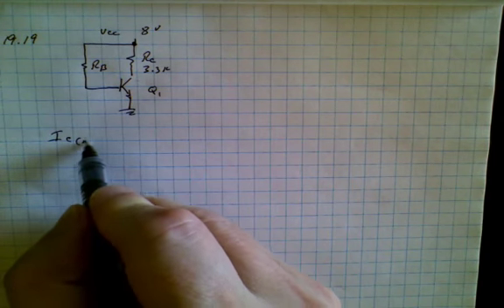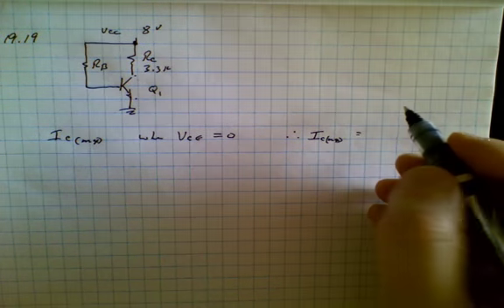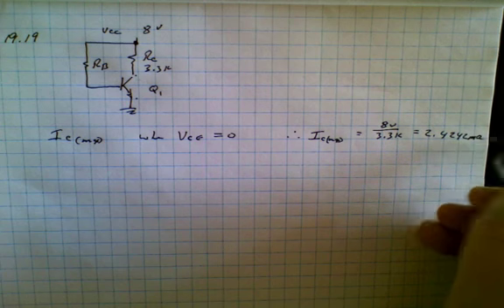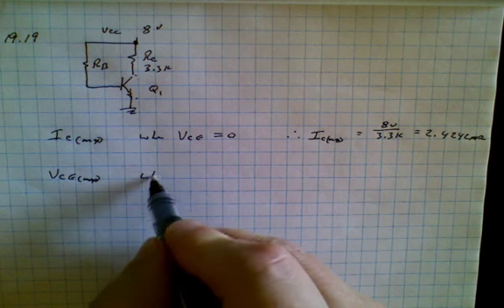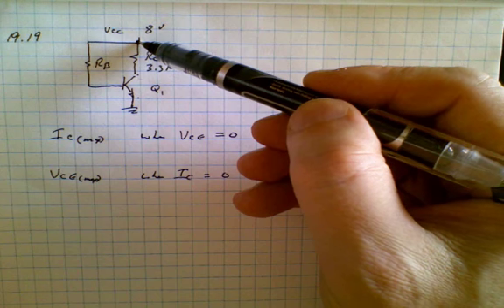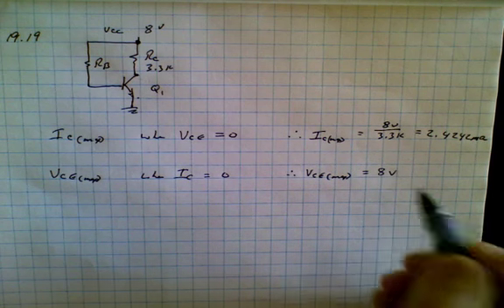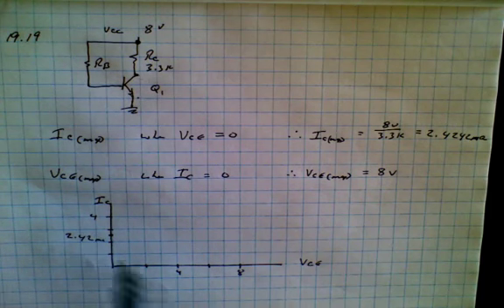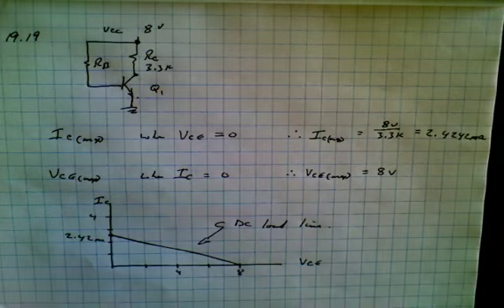Paynter_19_19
How to solve problem 19.19